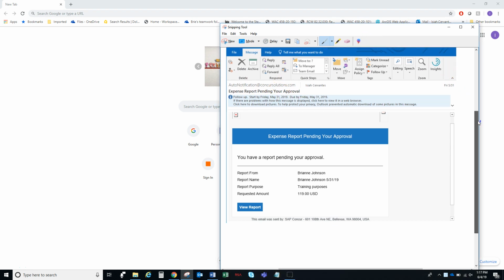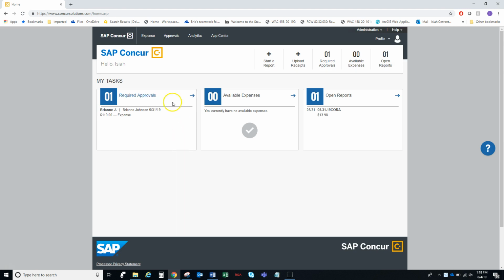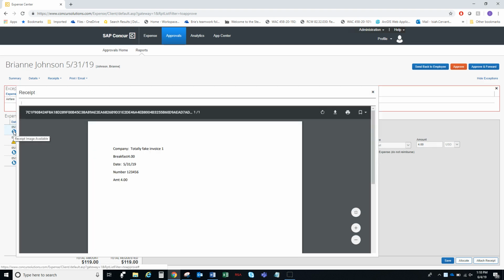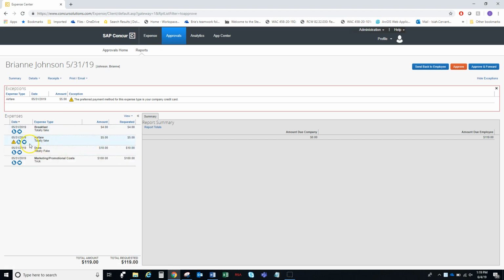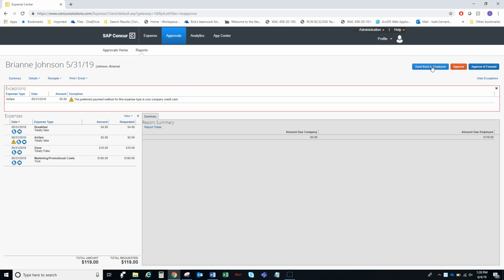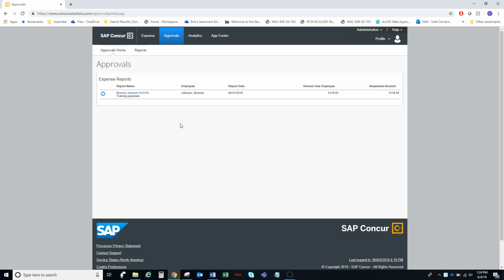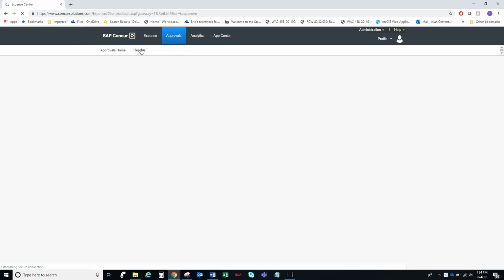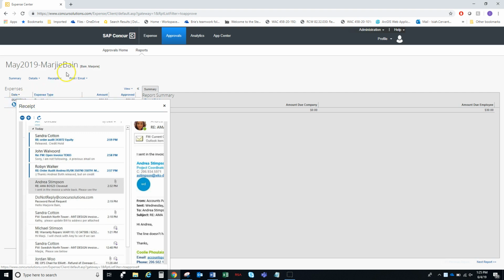Approve Expense Report in Concur